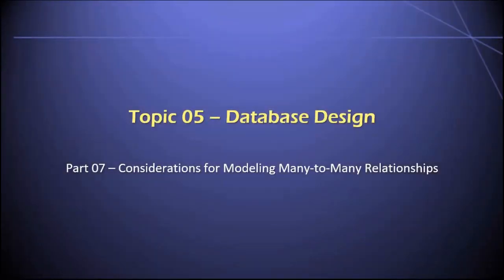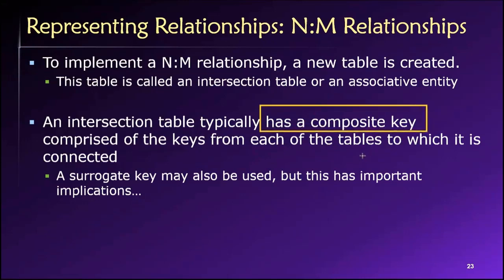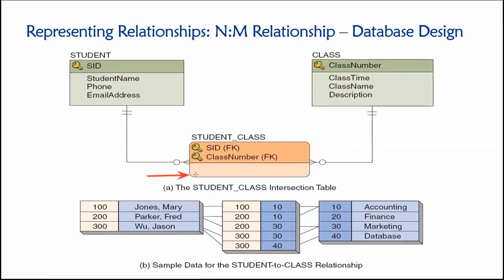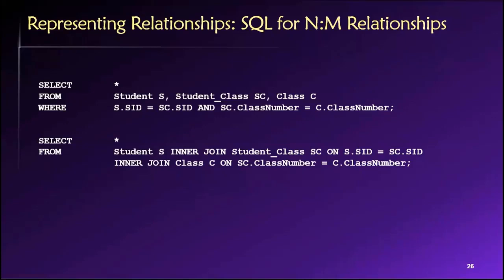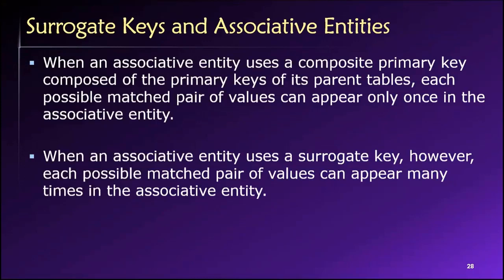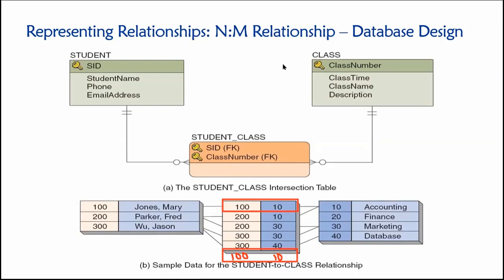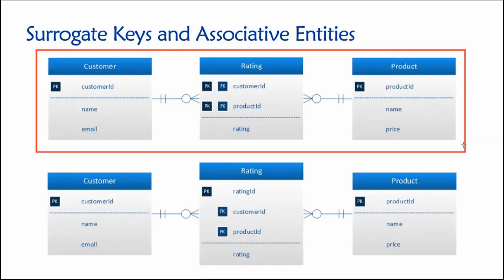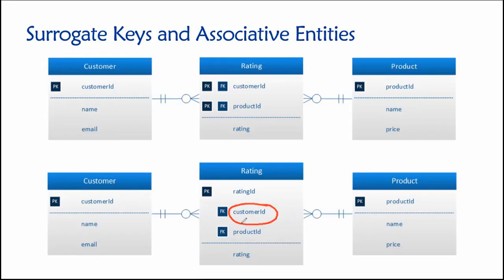Topic 05, Part 07 - Considerations for Modeling Many-to-Many Relationships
Dr. Soper discusses important considerations about the design and implementation of many-to-many relationships in databases. This video is Part 07 of Topic 05 in Dr. Soper's class on Database Design and Management.